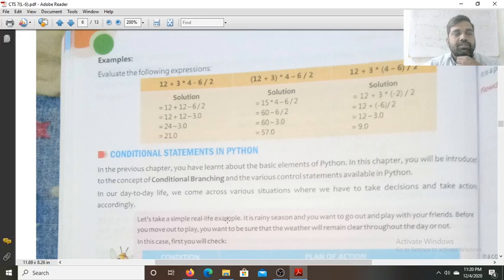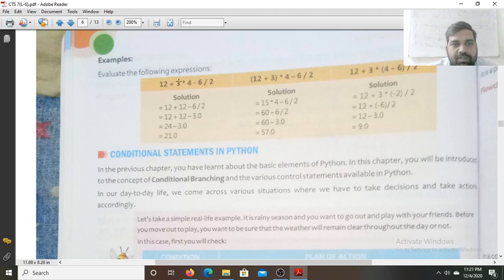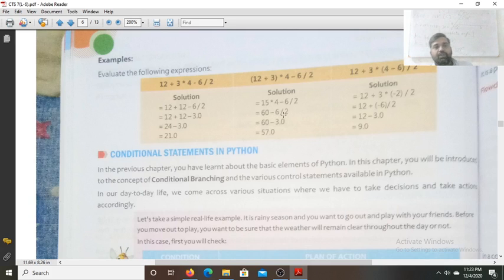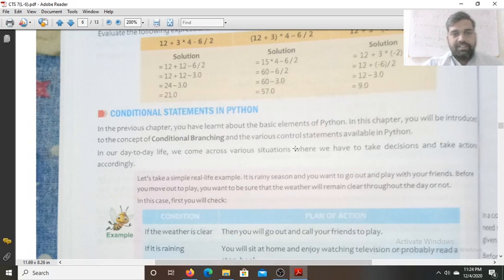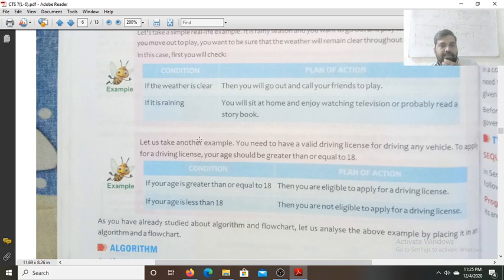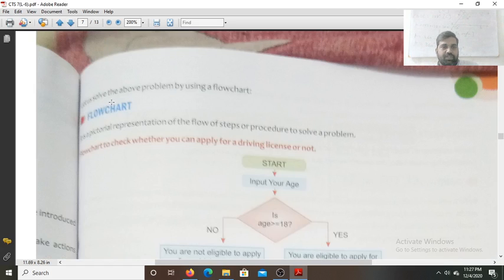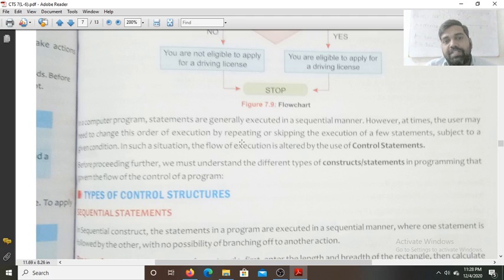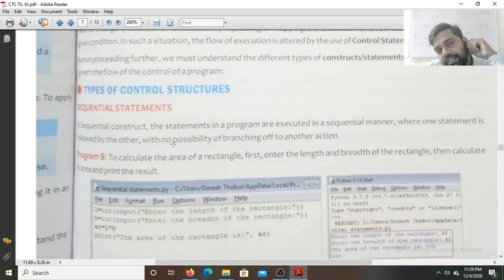Lesson 7 Part 4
This video is for Python.